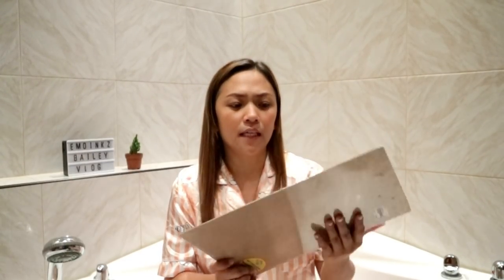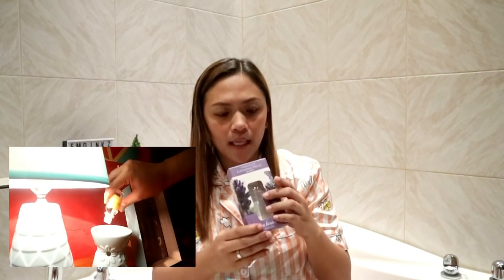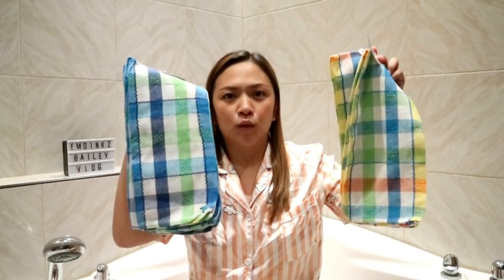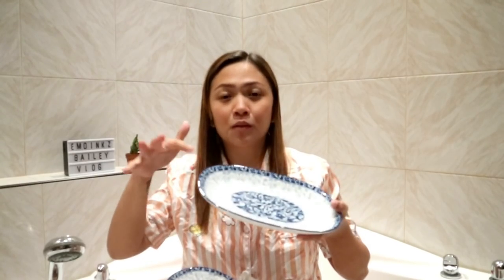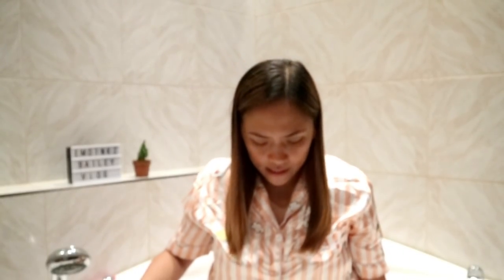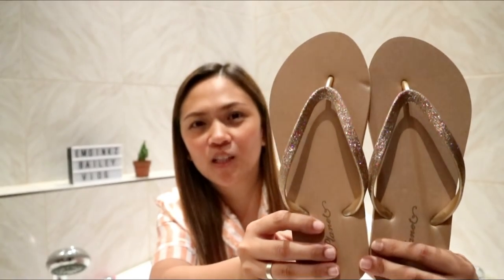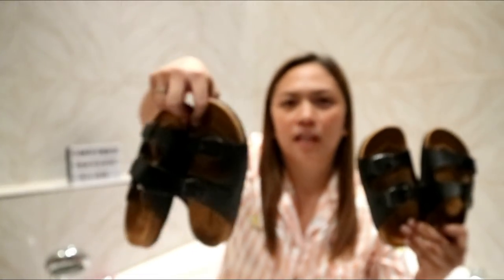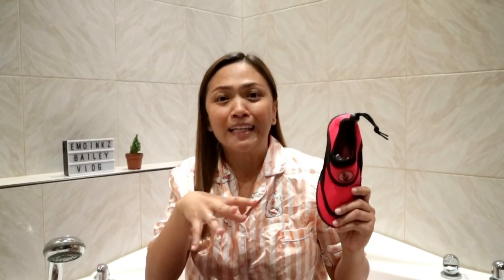JAPAN HOME CENTER HAUL 66 PESOS?? + ROBINSONS DEPARTMENT STORE HAUL (PHILIPPINES)